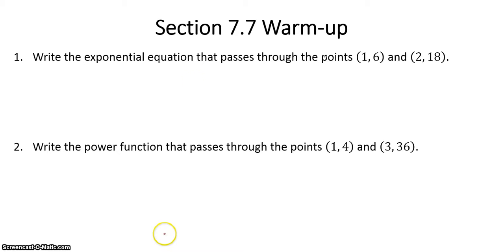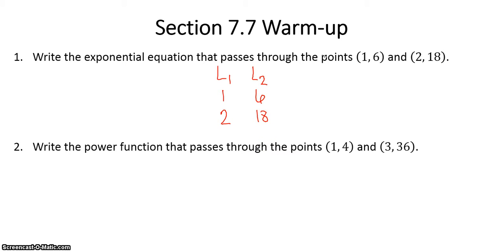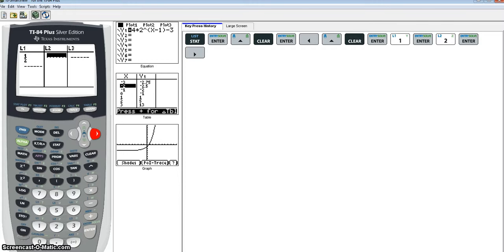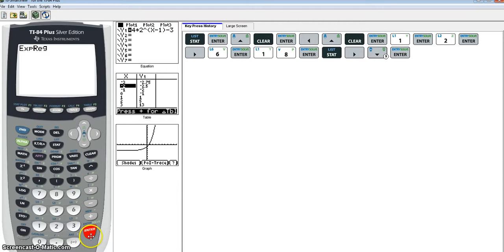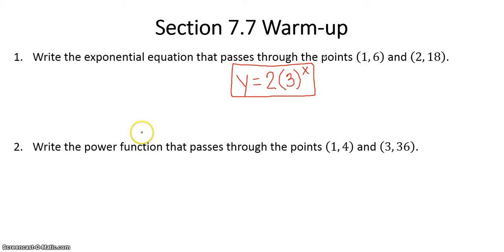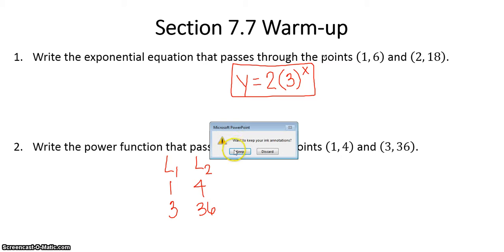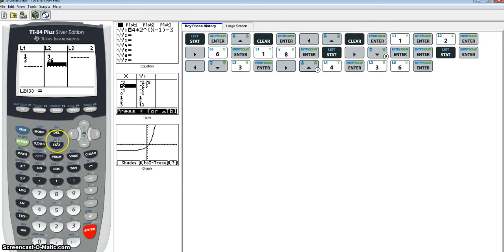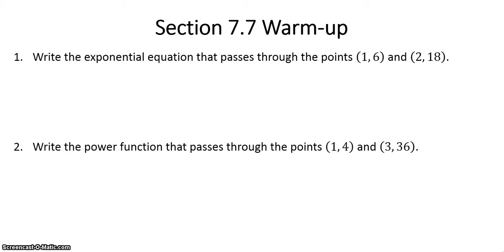7 7 Warm up